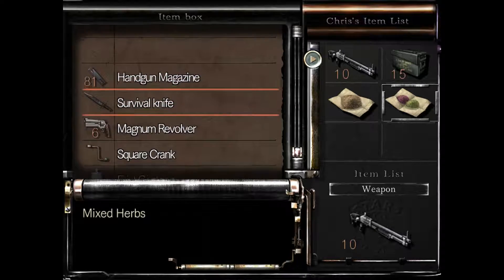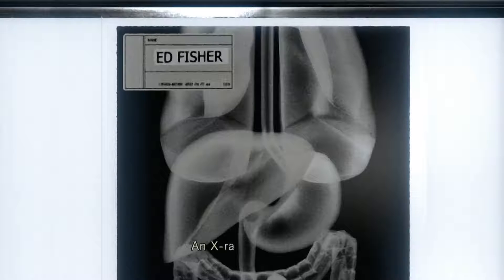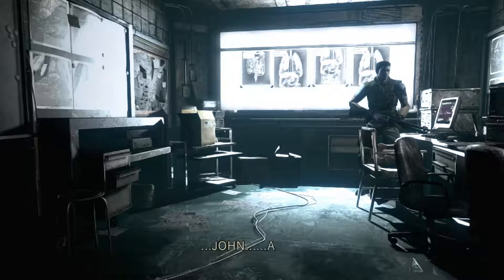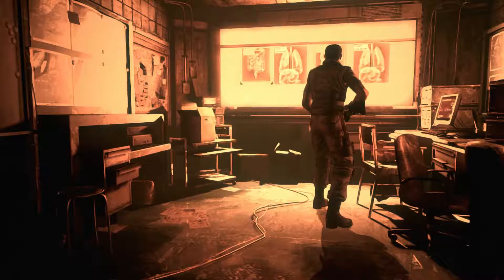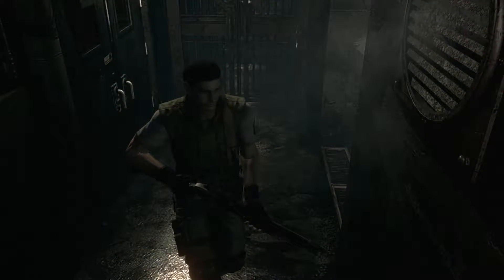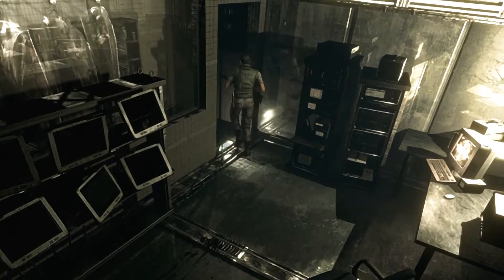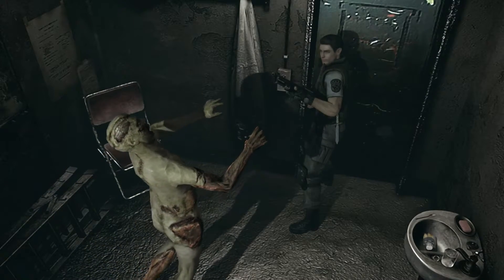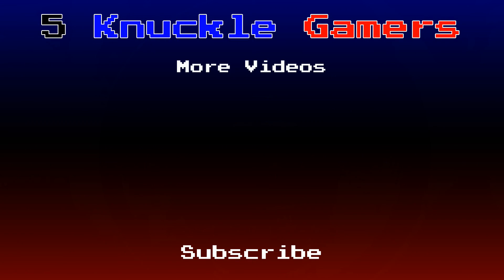Secret of The X-Rays | Resident Evil HD Remaster - Part 31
The answer was on the inside.

Your hosts are:
Fabi
Manny